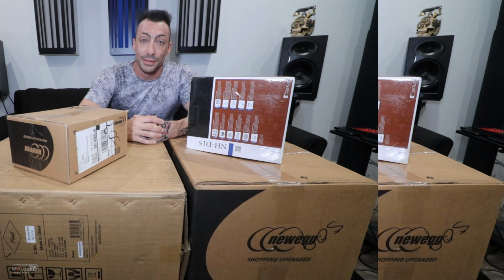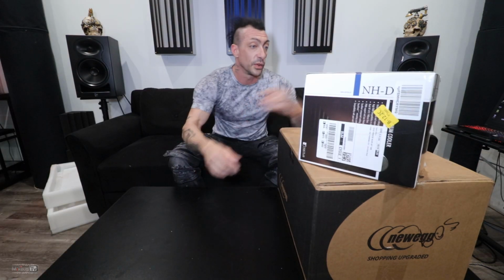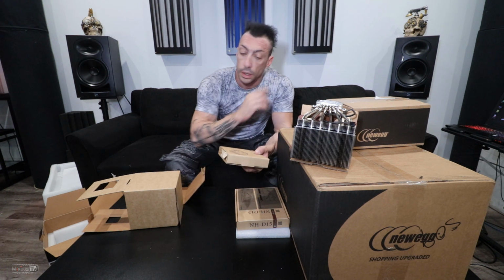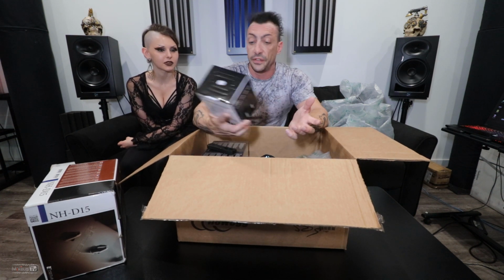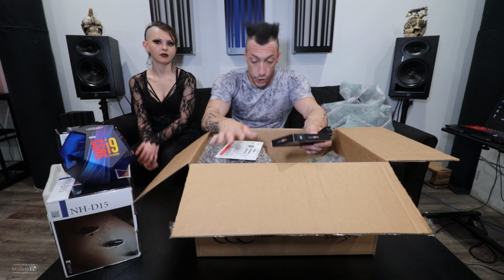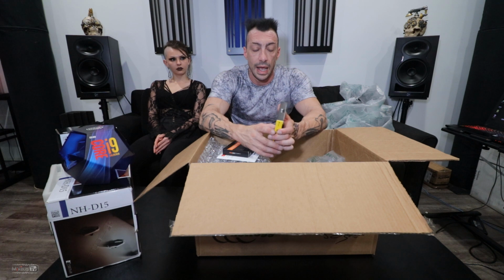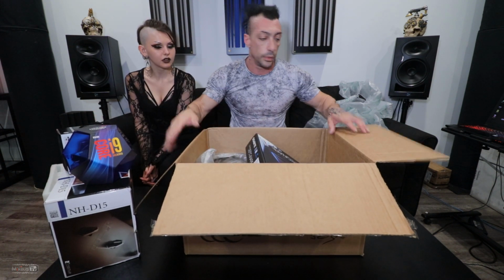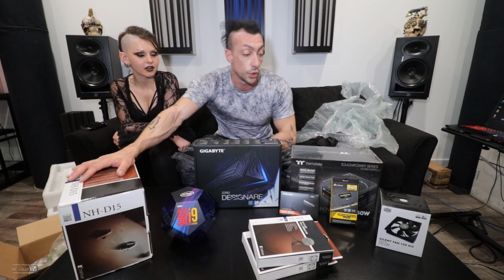Building a Super PC for Music Production: Components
i9 9900K
Noctua NH-D15
Noctua Silent Fans
Cooler Master Silent Fans
Thermaltake Quiet Power Supply
Corsair Vengeance LPX DRAM 3200MHz
Rosewill Case
Zotac Video Card